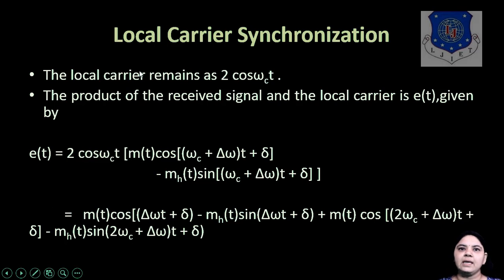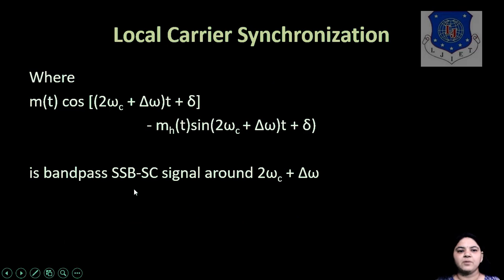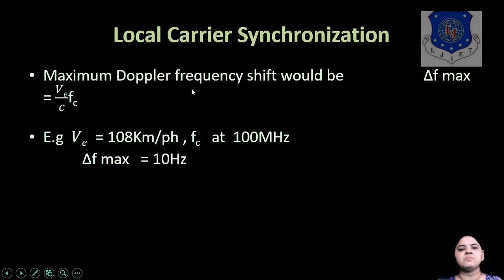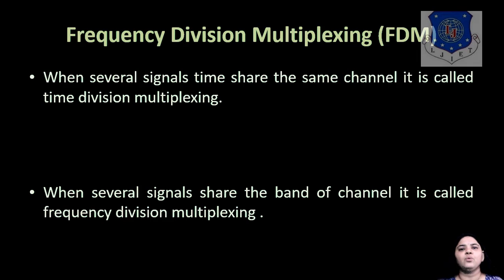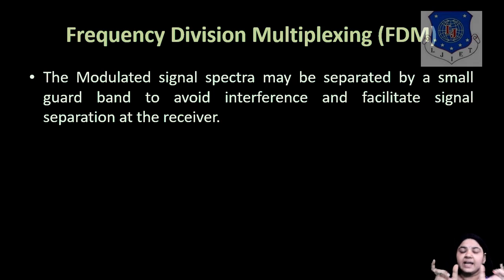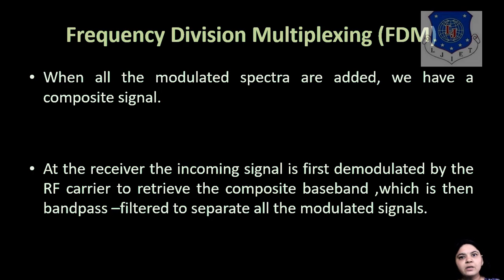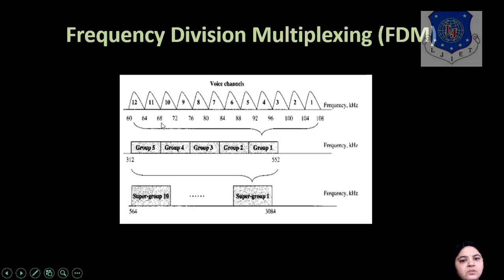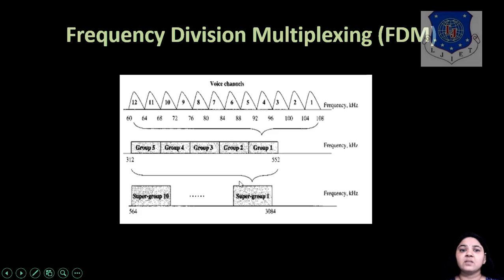SESSION 19 ADCS Local carrier sychronization FDM PLL